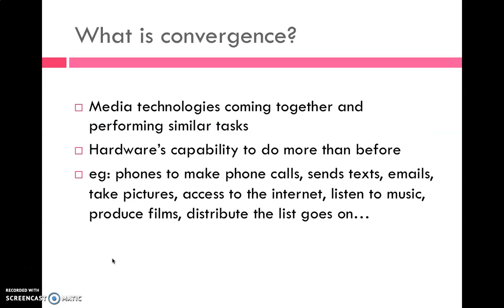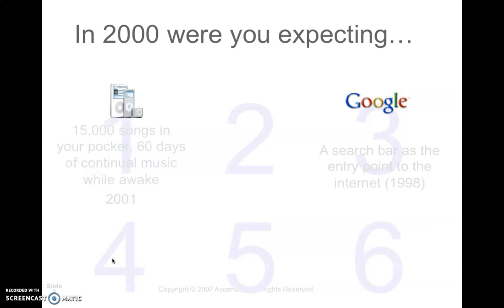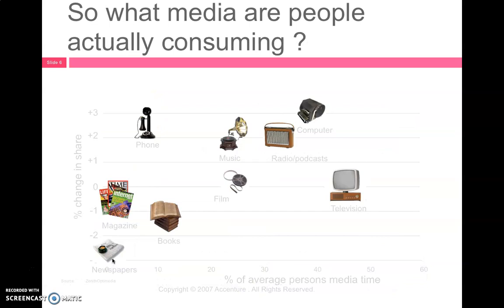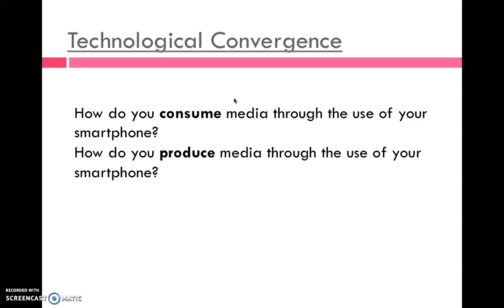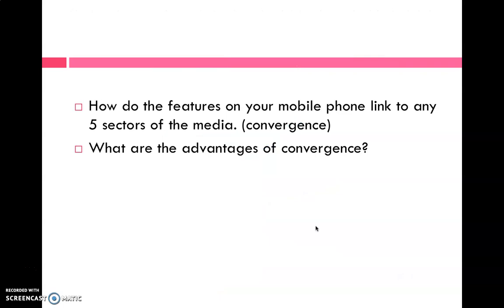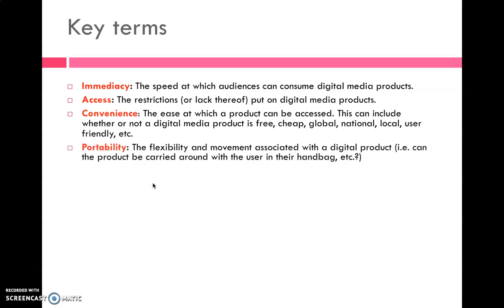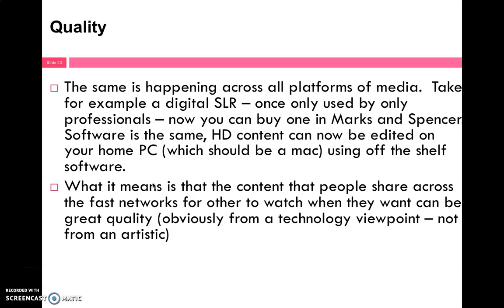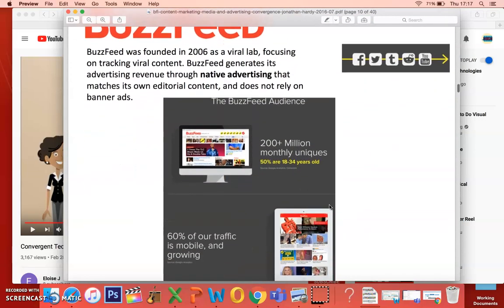Lesson 7 - Convergence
A JCoSS 20 & 24 Prep Lesson Video: This lesson teaches you about convergence within media and how technology has developed to facilitate this.